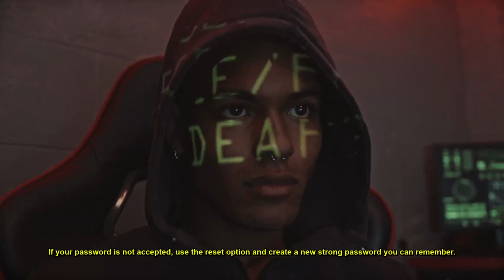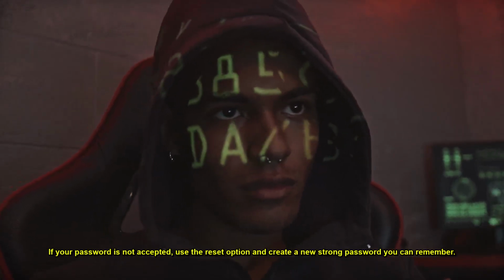How to uninstall HackerRank and remove assessments from LinkedIn job posts - Detailed Guide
In this detailed guide, we’ll walk you through the step-by-step process of uninstalling HackerRank and removing any associated assessments from your LinkedIn job posts. Whether you’re looking to update your job search strategy or simply want to declutter your profile, this video provides all the essential tips and tricks you need. Say goodbye to unwanted assessments and enhance your LinkedIn presence today!